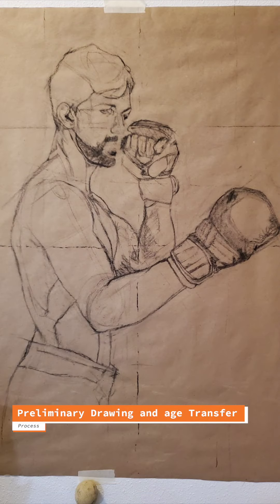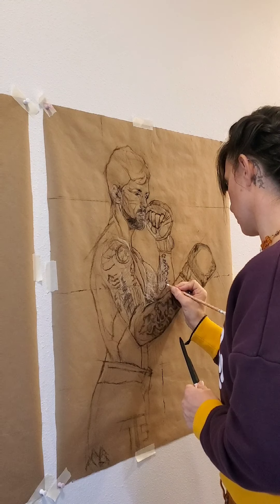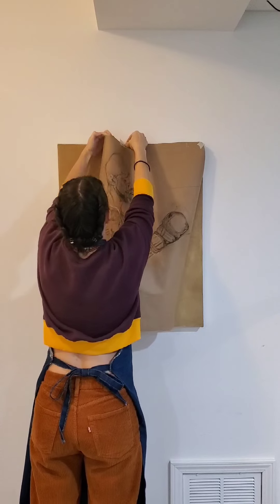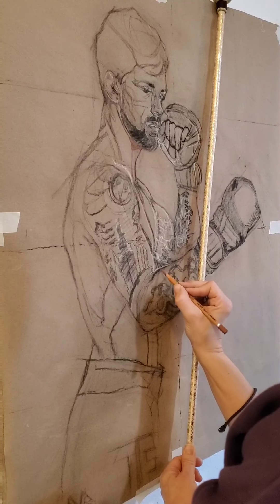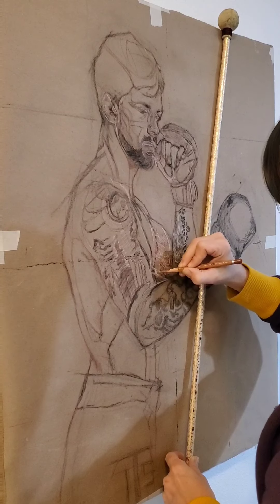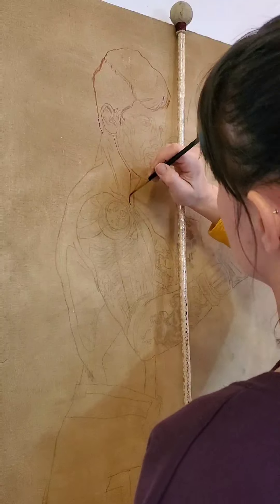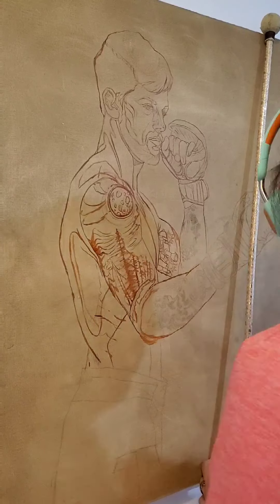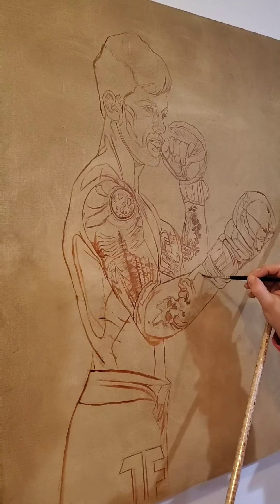Preliminary drawing and canvas transfer process for oil painting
Here is the preliminary drawing and canvas transfer process I am using for a series of oil paints I am currently working on. There are several other methods I use, but this is the most effective one for this project.